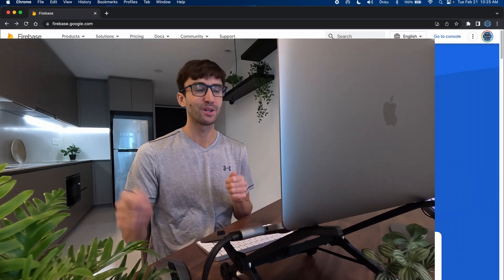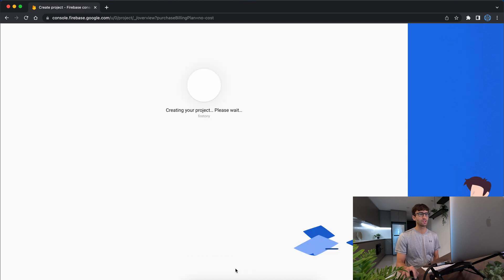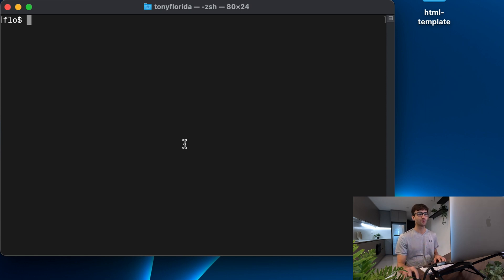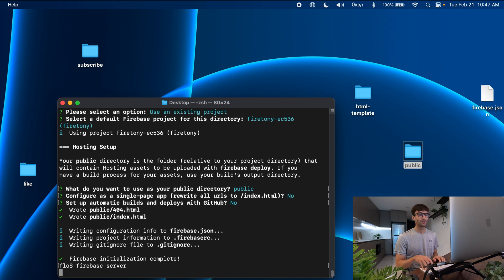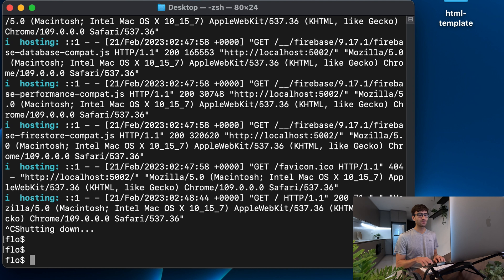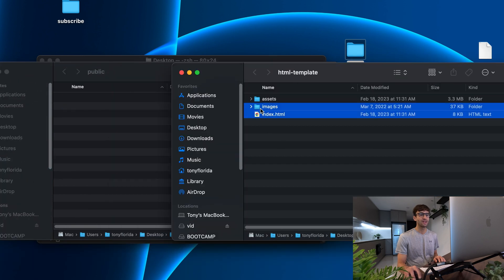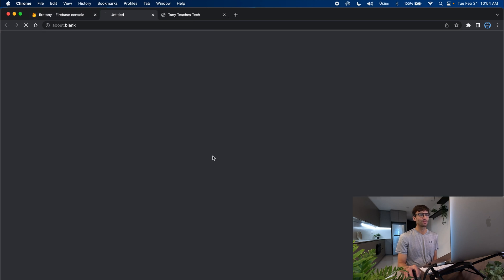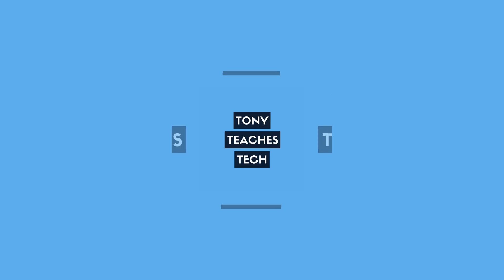How to Host a FREE Website with Google Firebase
Learn how to host a static website with Google Firebase. The Firebase free tier (called the Spark Plan) offers hosting with 10 GB storage that includes a custom domain and SSL.